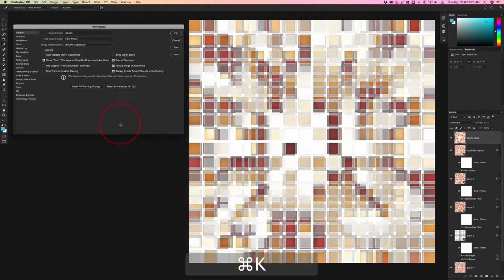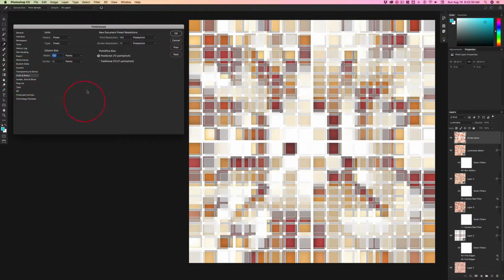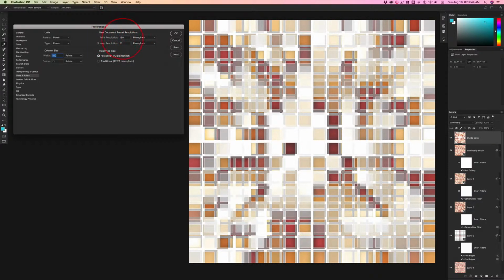Photoshop Preferences II